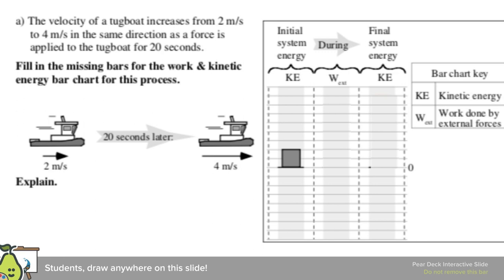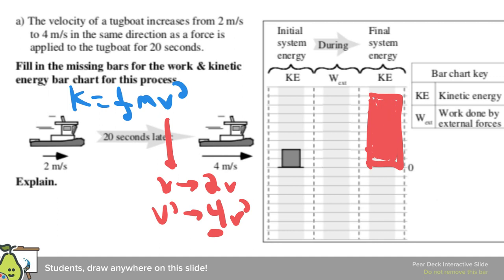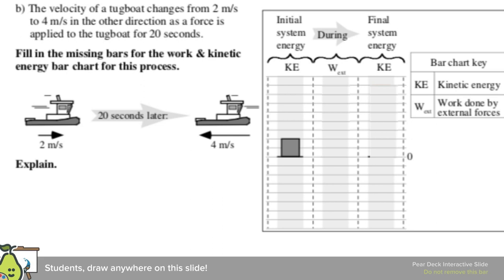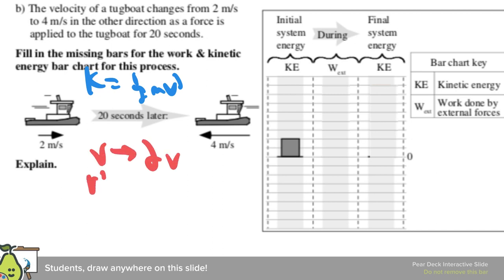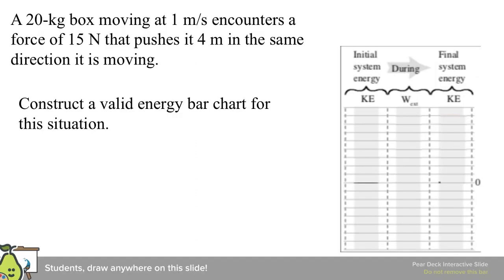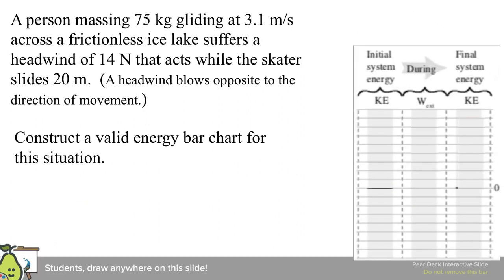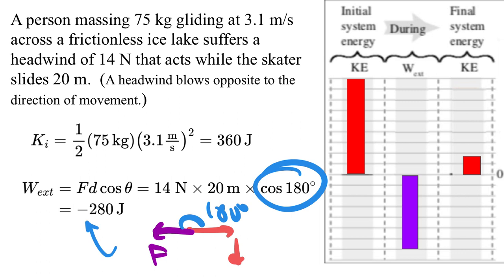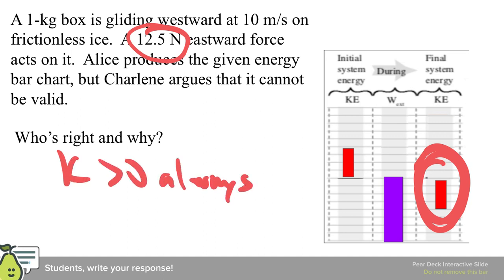AP1 N04A03b Energy bar charts